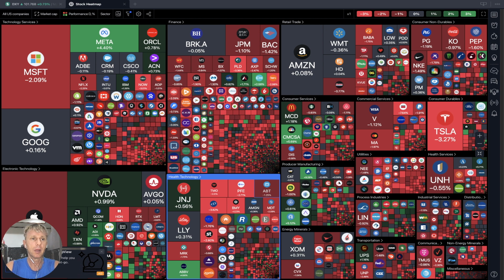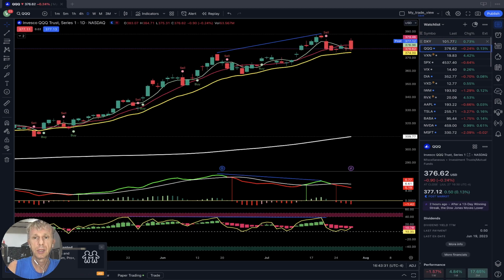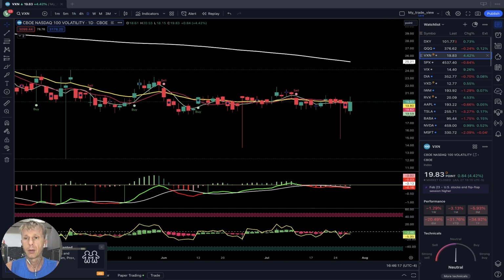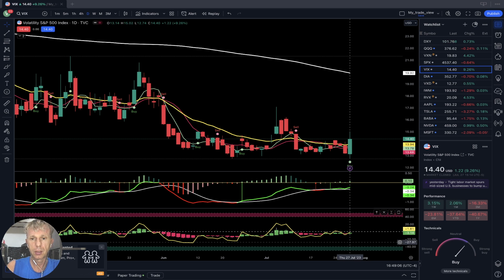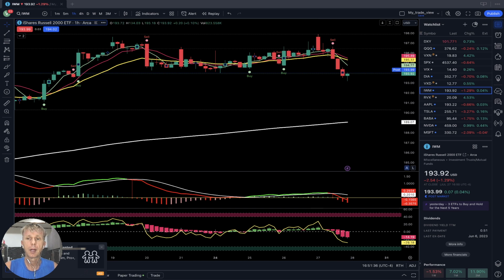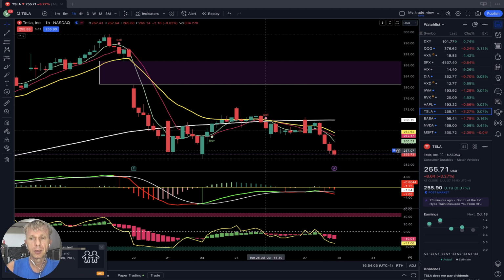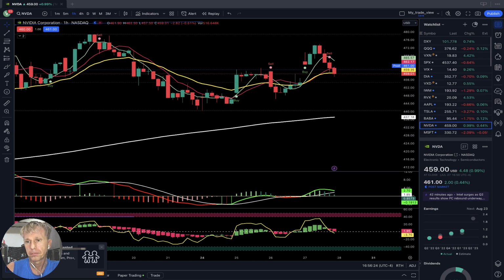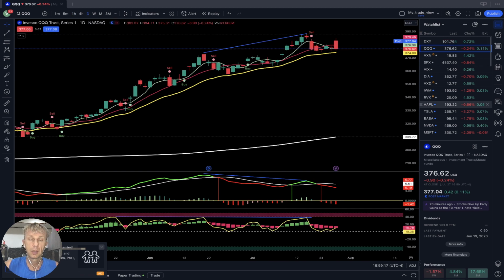BULL TRAP or BEAR Reversal? Daily StockMarket Update. Simple Trading strategy that works